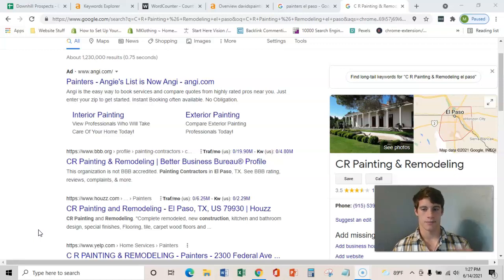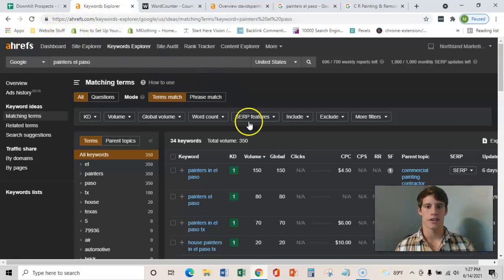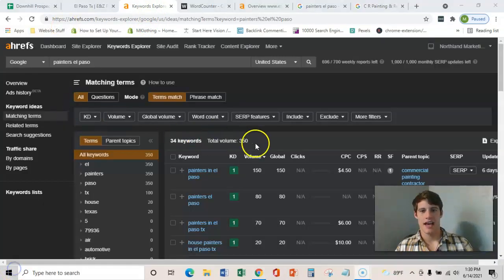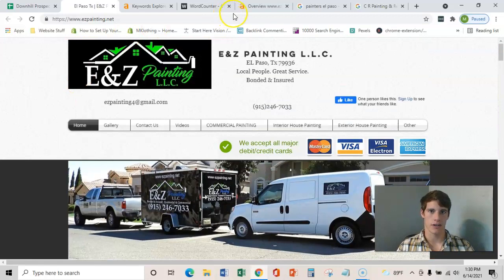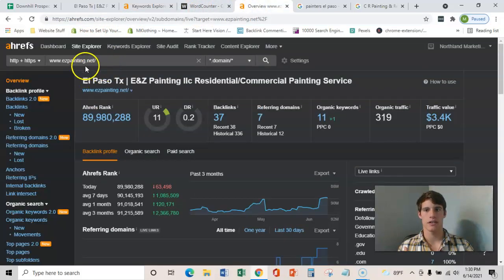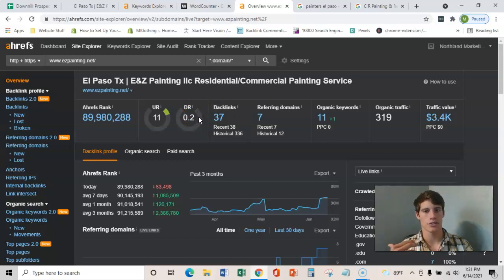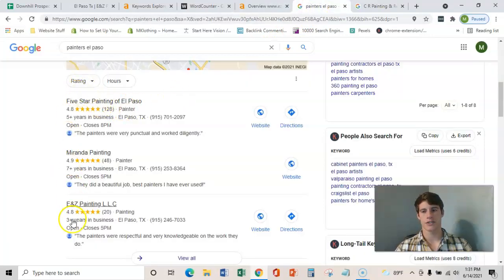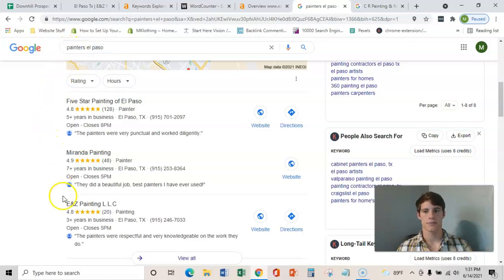CR Painting & Remodeling Screencast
Max shows Ceazar from CR Painting & Remodeling how they can bring in lots of new customers every month through an online presence.